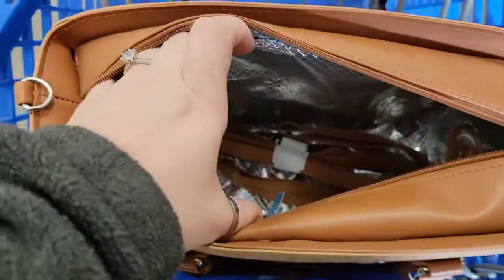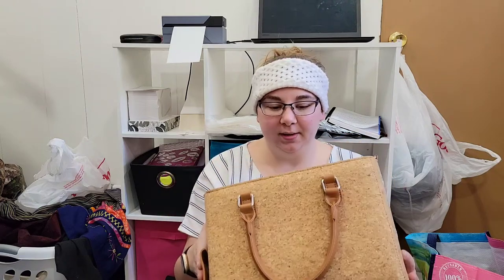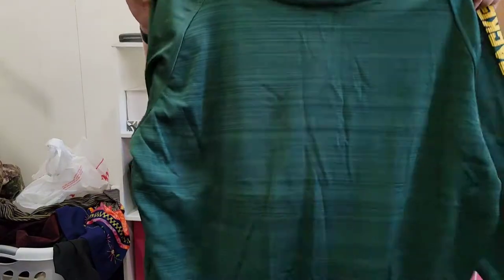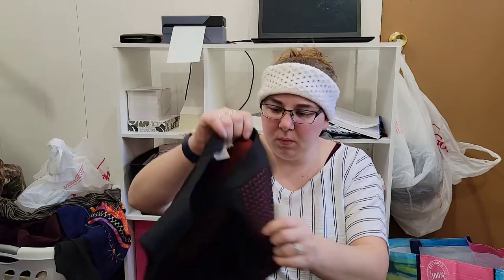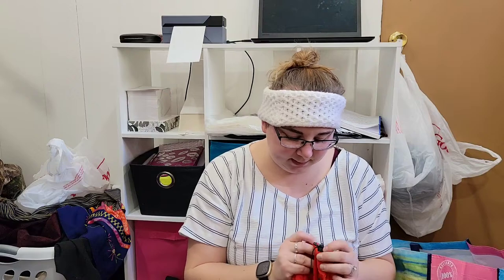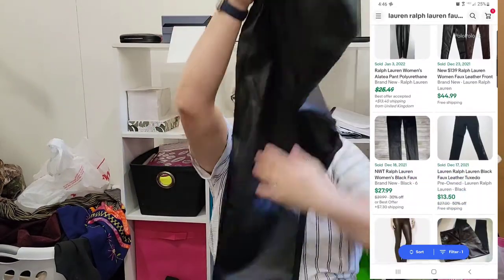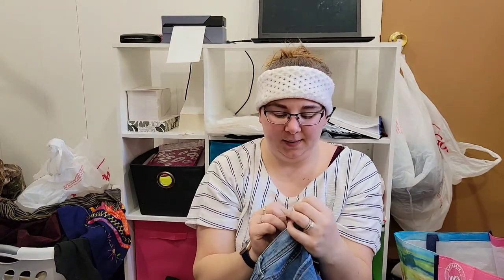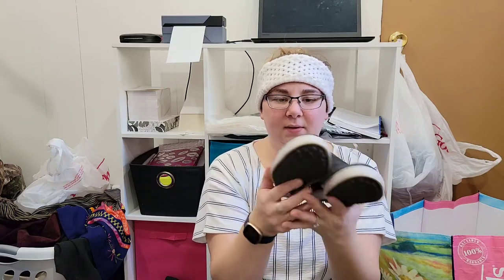Unique Finds That Will Earn Top $$$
I went thrifting today and I bought some items that were a little out of the ordinary but they should still flip for a profit.

Supplies I use:

Clear poly mailer bags

Rollo printer

50 Pair shoe rack

Floral thank you poly mailers

Thank you poly mailers

Large coat poly mailers

Shelving for Inventory

Rolling clothing rack

static by jeff kaale